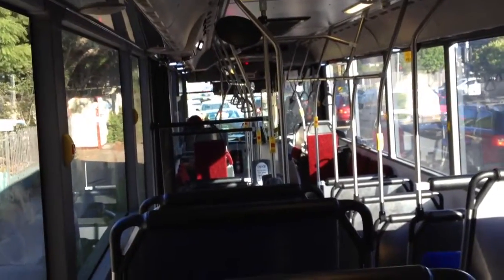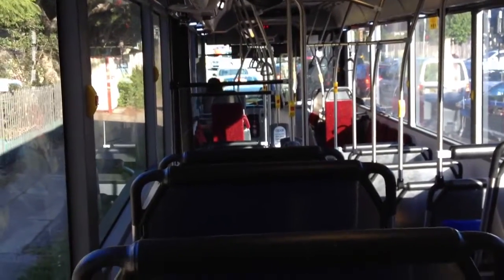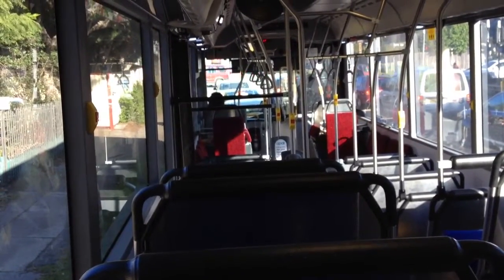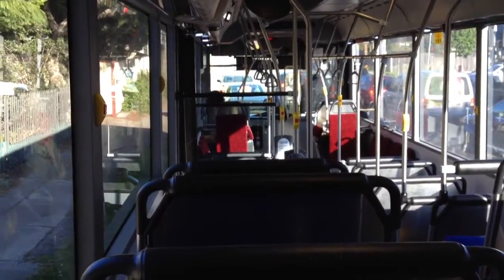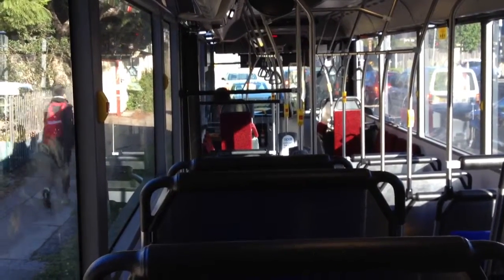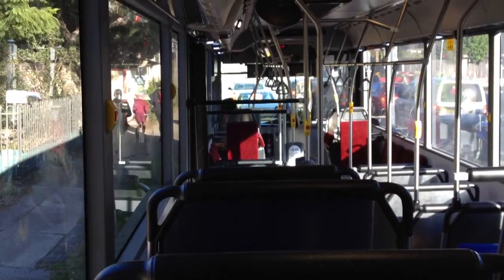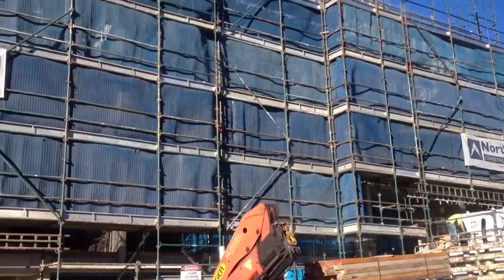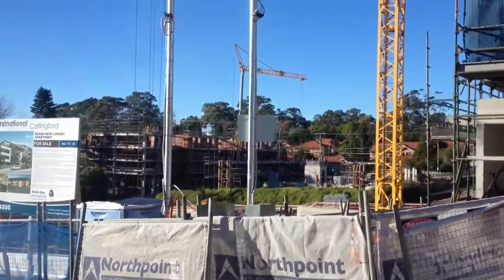Sydney Bus Vlog 7: Hillsbus 5378